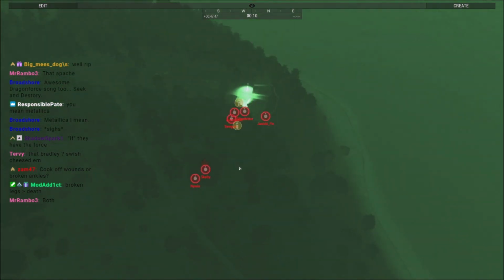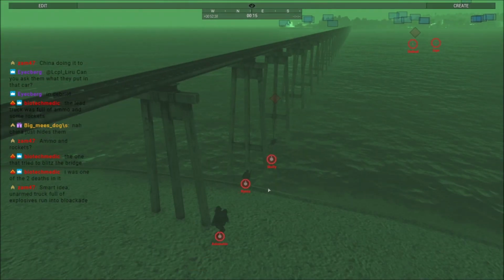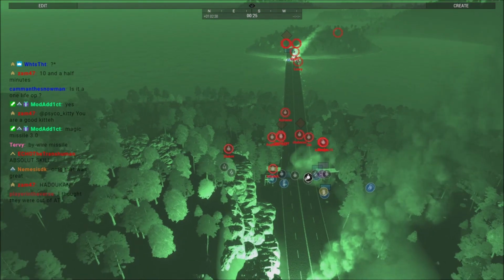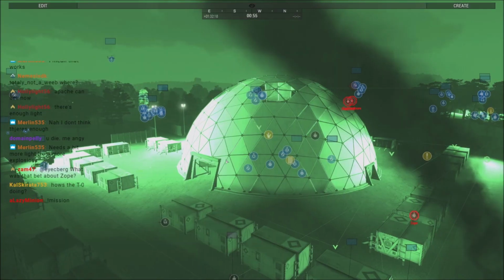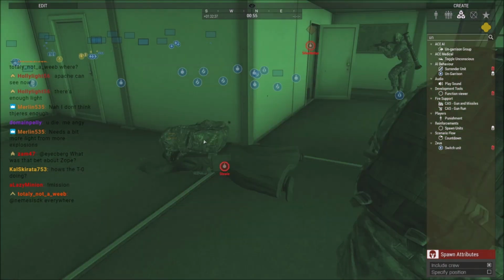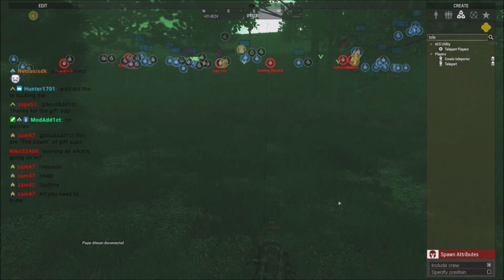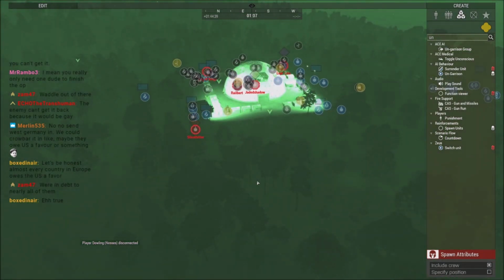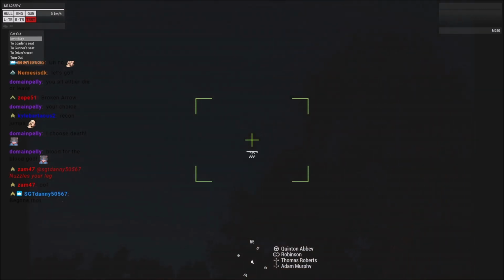Impossible Zeus op 3: Brute Force Edition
This is where I found out Magic Missiles still exist and you can take the most powerful RHS Abrams and lose it in 5 seconds to silliness...

Lcpl Liru
1350 Beverly Road